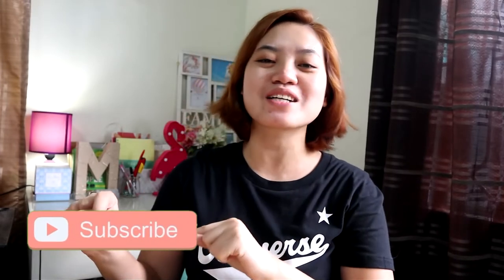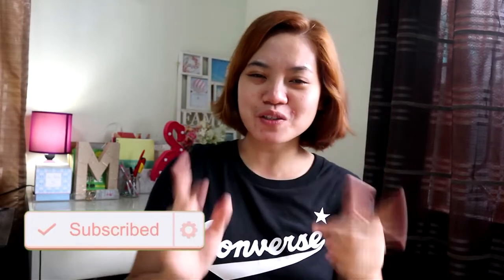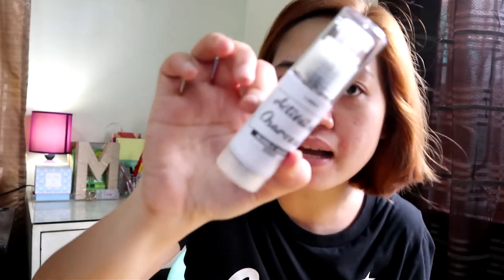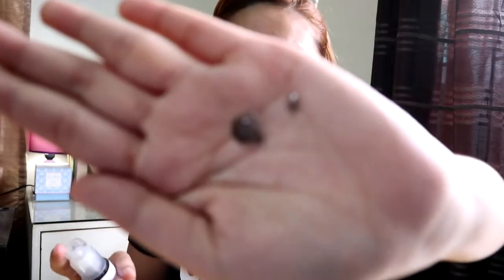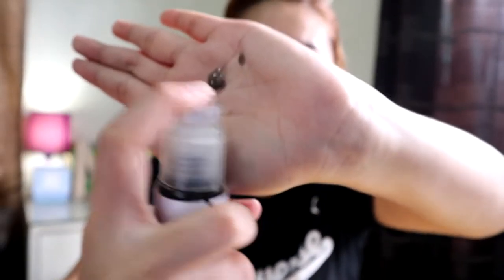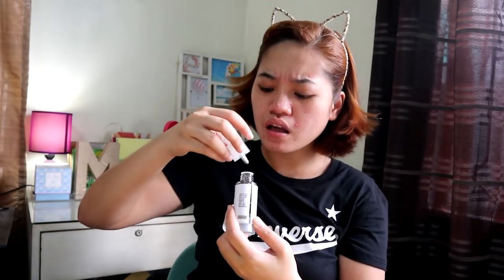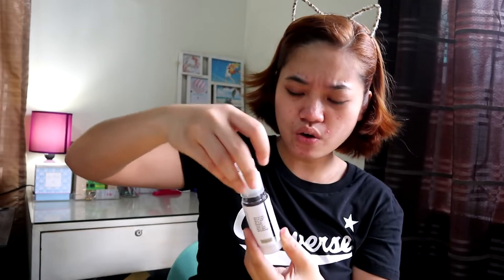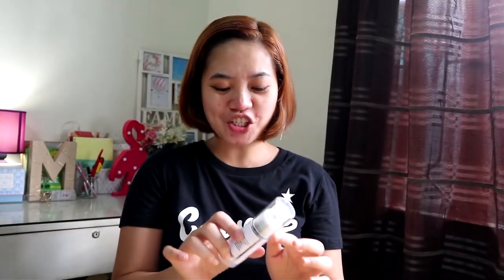CHARCOAL BUBBLE MASK SOUL BEAUTY JoyOfMia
Break lang muna from USA vlogs, here's my first impression review on the charcoal bubble mask from soul beauty.

➫ I N S T A G R A M: @joyofmia

Thank you sa panonood